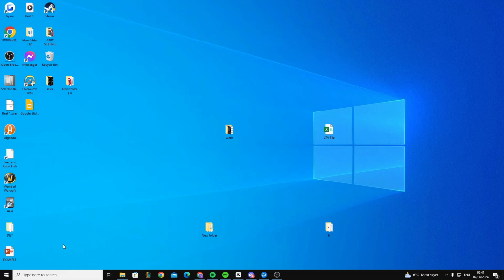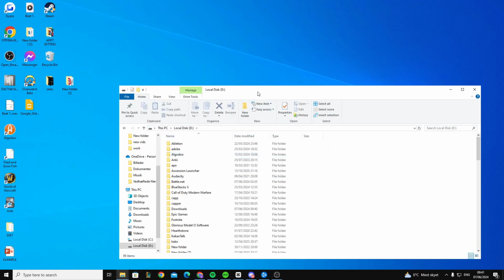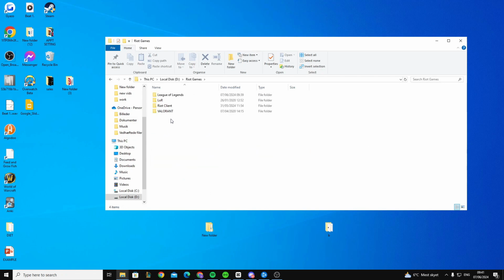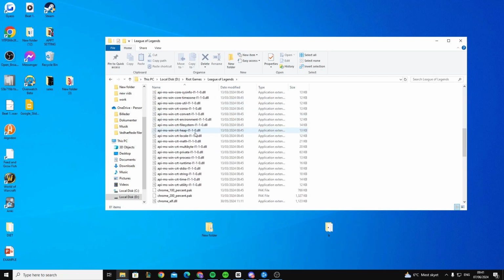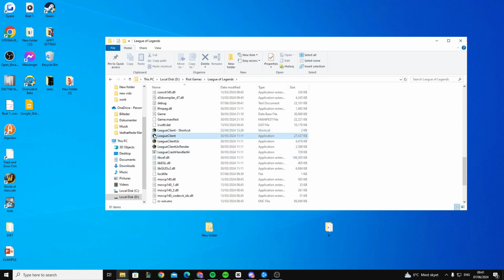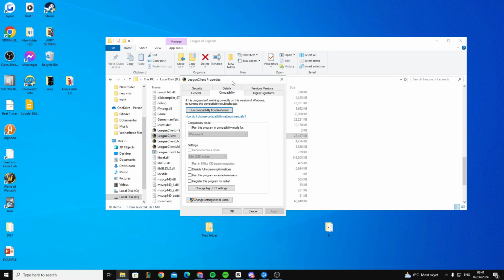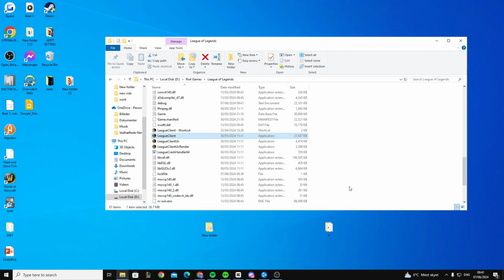How to Fix Reconnect Bug in League of Legends (2026) *NEW NO DX9*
In this video I'll show you how to hopefully fix your league of legends reconnect bug in league of legends without DX9 Legacy Mode. The method is very simple and clearly described in the video. Follow all of the steps & see how you can potentially fix your league bugs and errors